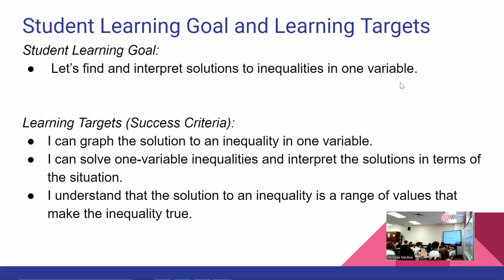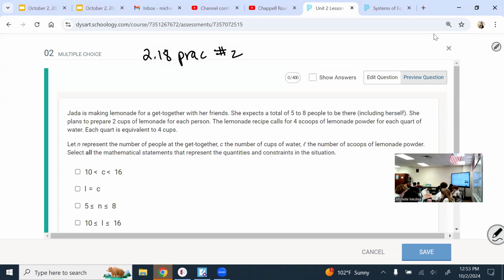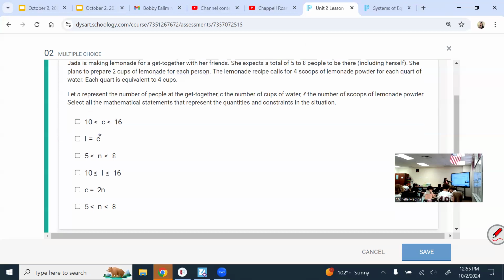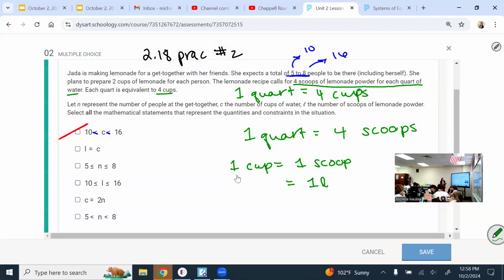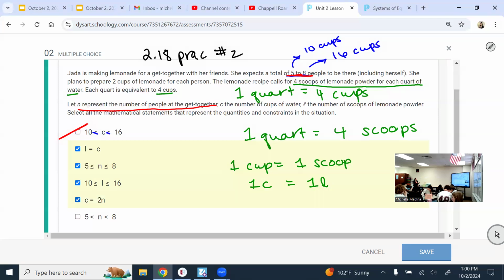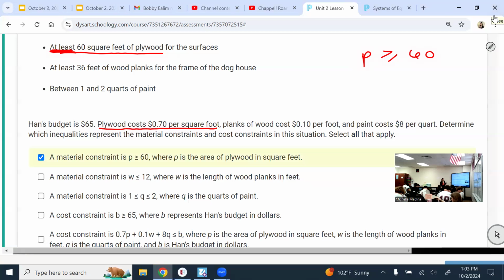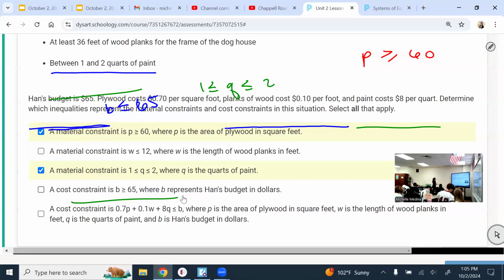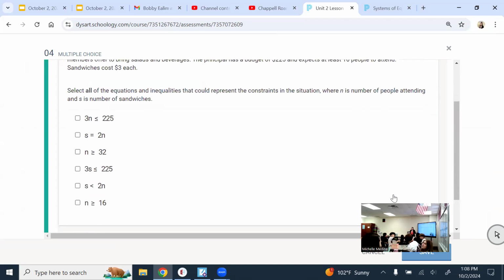Unit 2 Lesson 18: Representing Solutions with Inequalities Practice